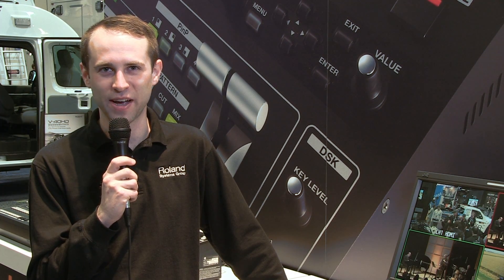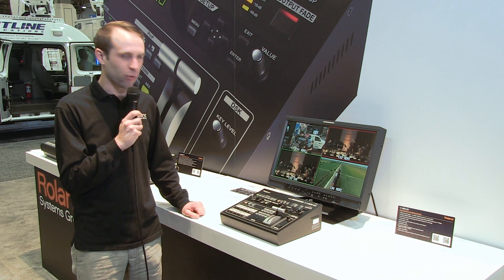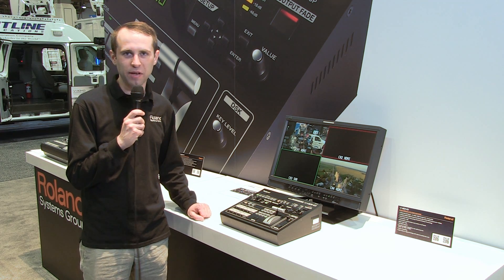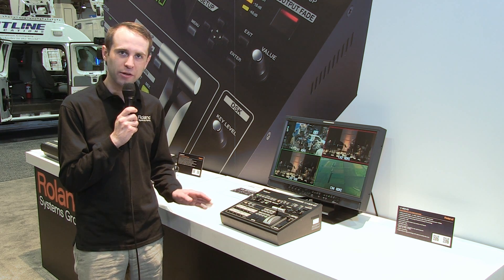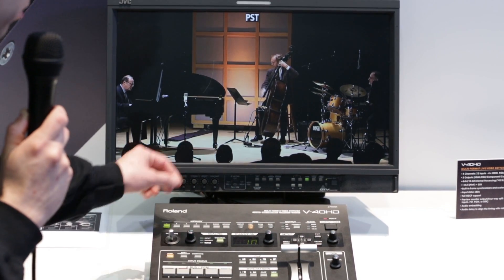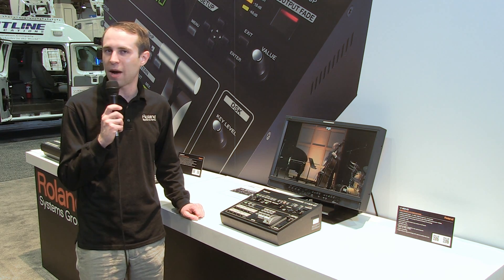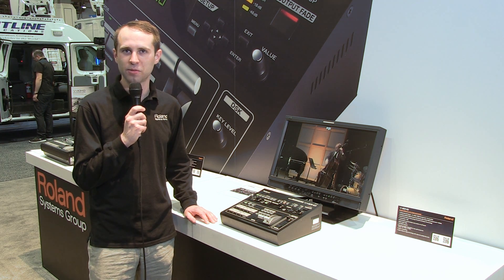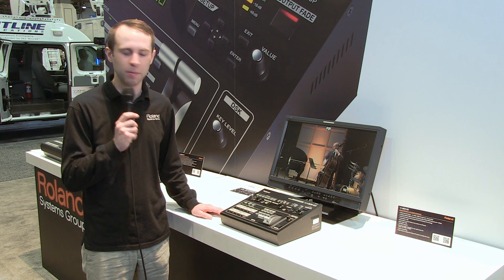V-40HD 12-input, 4-Channel Video Switcher Highlights from NAB 2013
The V-40HD Live Video Switcher is ideal for any live event or installation that requires the freedom to connect a variety of sources whether they be digital or analog, computer or video format. It is particularly positioned to support configurations using popular HDMI cameras as well as computers at an exceptional entry price.